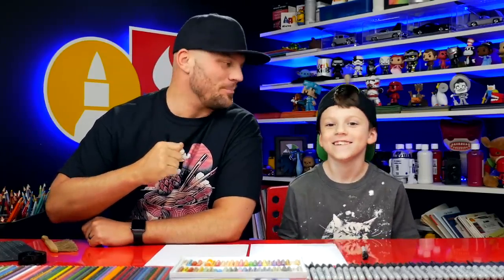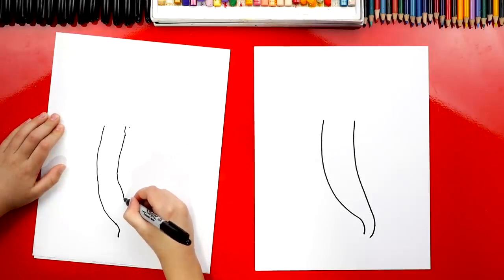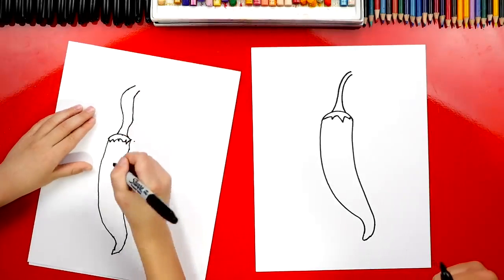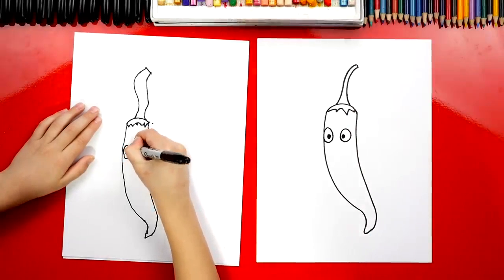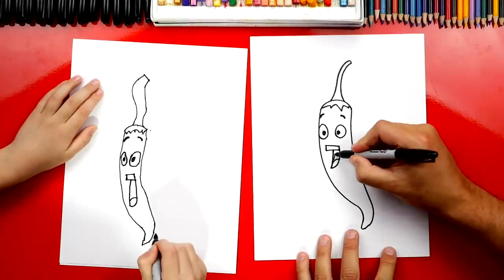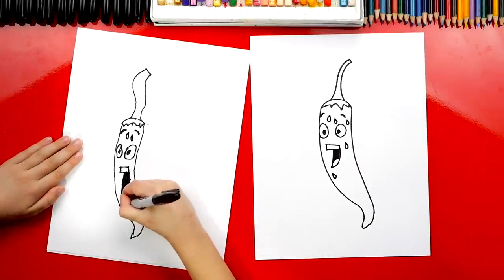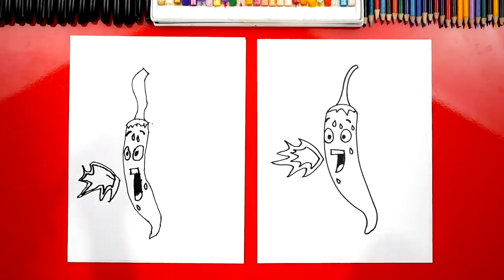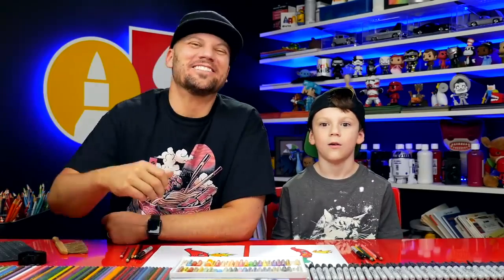How To Draw A Funny Chili Pepper